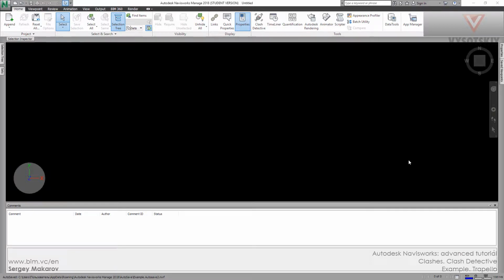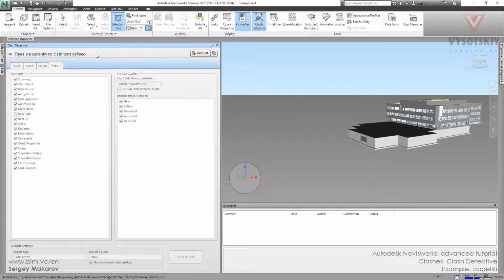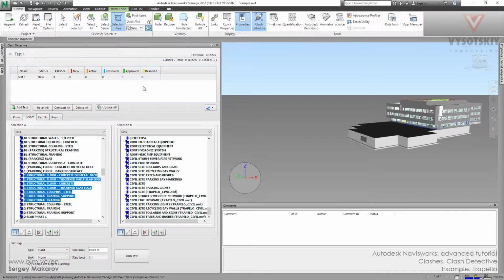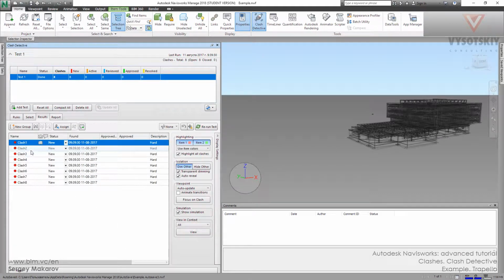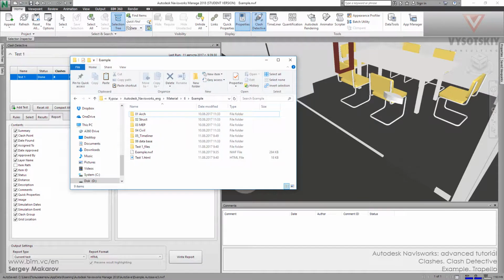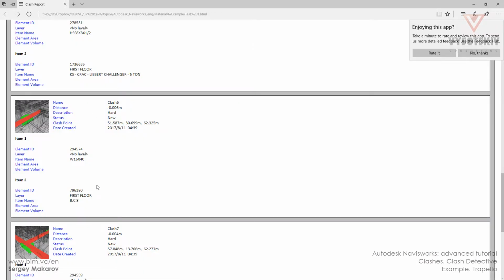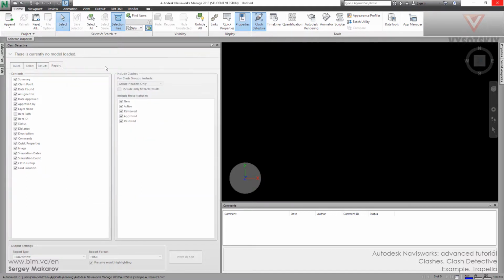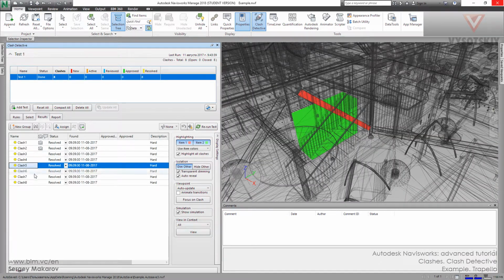VC: Autodesk Navisworks: 17.01. Example. Trapello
One of the best parts of the Navisworks is clash detective tool. You can use a lot of conditions in checking process. For example, you can check intersection between structural columns with specific kind of steel and specific size and ducts with specific size and shape and system name located at the second floor.